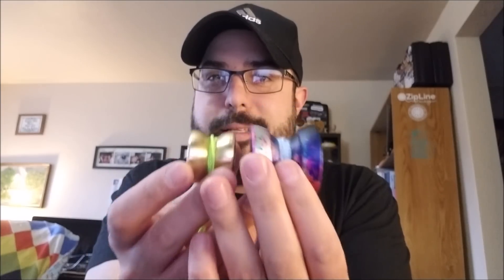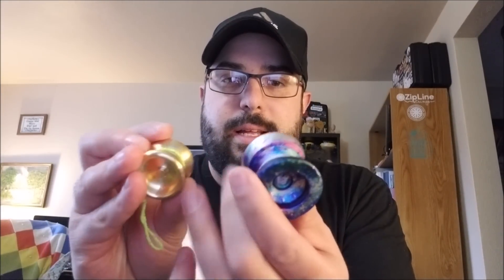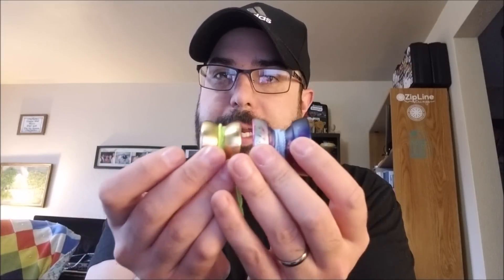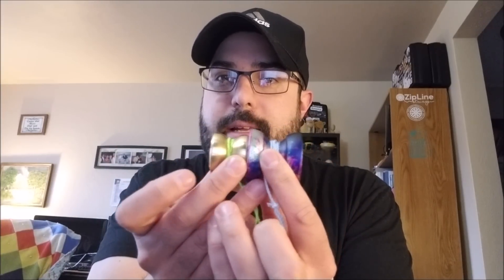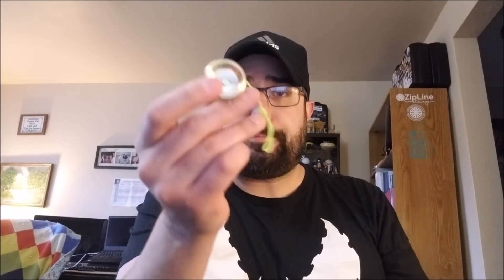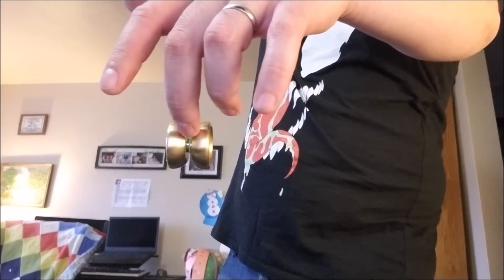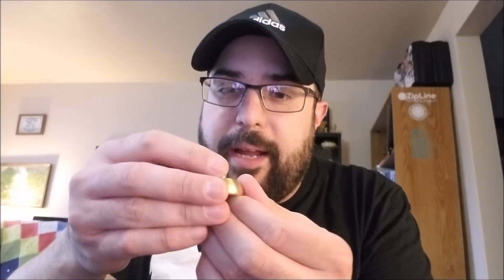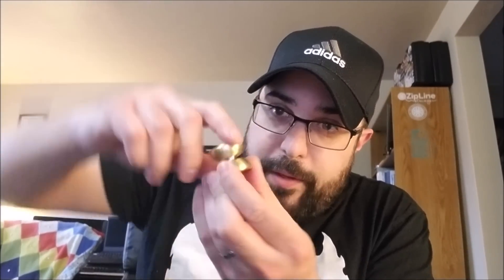Rain City YoYos Loonie - Honest YoYo Review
Go get one!